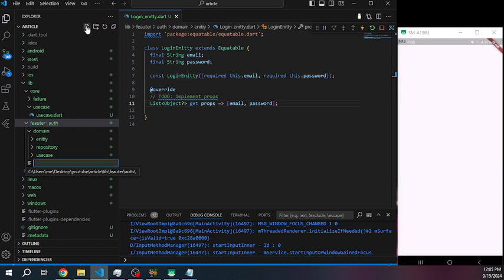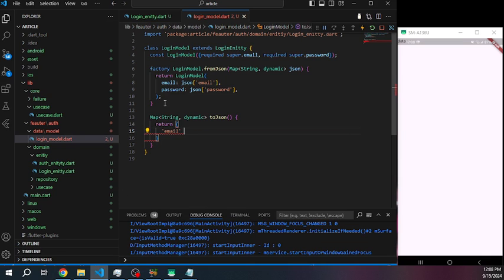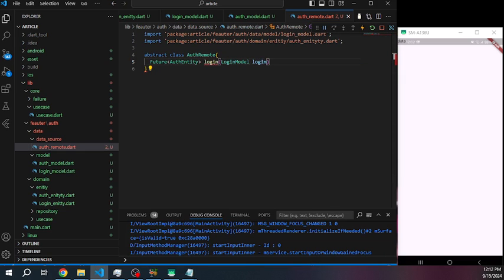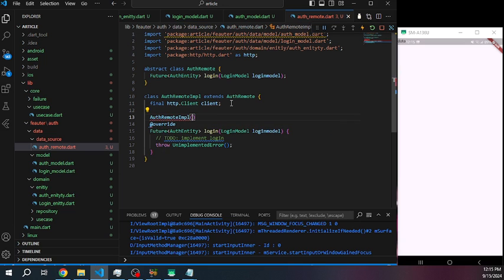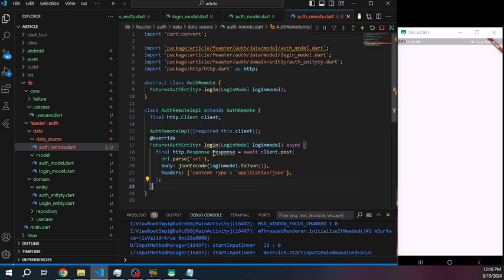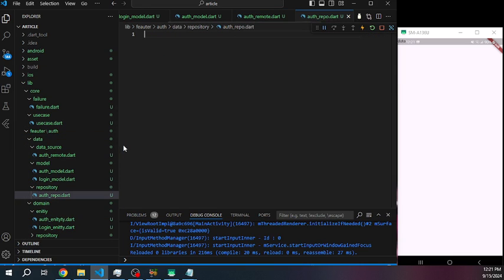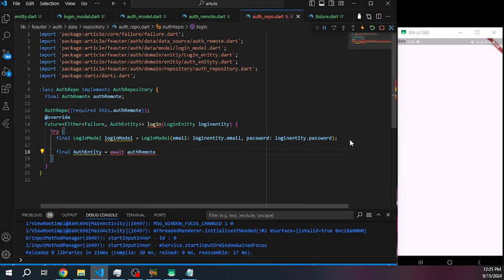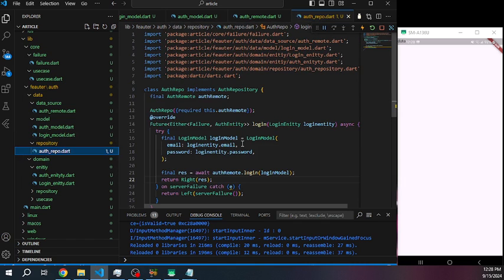Flutter Authentication industry standard Clean Architecture data layer part 2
2024